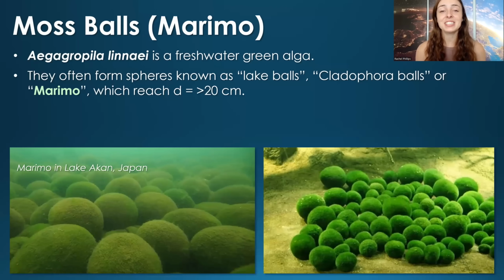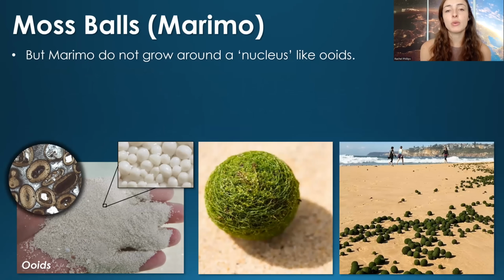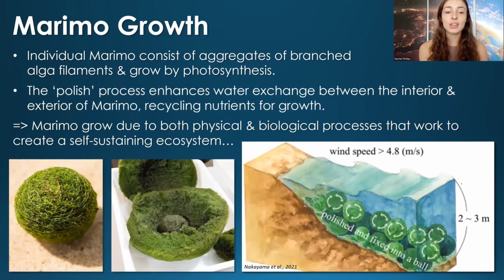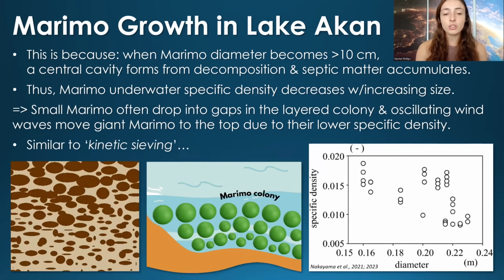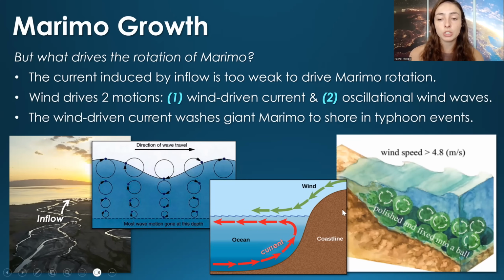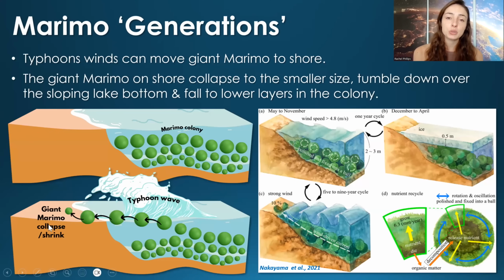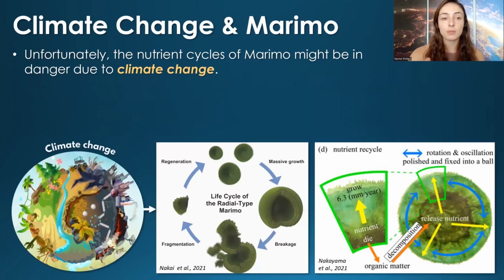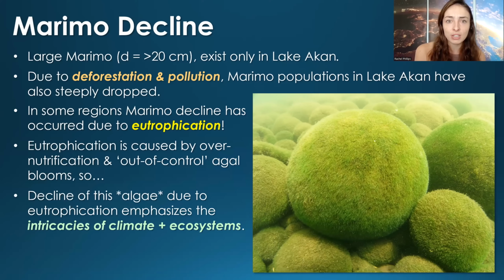Giant Moss Balls! (Where & How They Form) | GEO GIRL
I found out there are balls of moss, called Marimo, out there and just had to make this video! In this video, I go over where these moss balls are found, what kinds are out there, and how they form. Turns out, moss ball formation is similar to the geologic processes that form ice ball, ooids, and other similar rock concretions, so I found it really interesting that this seemingly biological phenomenon is also quite geological! Hope you guys enjoy learning about these moss balls as much as I did!

0:00 ‘Moss ball’ species
1:34 Moss balls are surprisingly geological
3:07 How moss balls photosynthesize
4:29 How moss balls grow in spheres
5:32 Moss ball colonies
7:59 Rotation of moss balls
9:28 Moss ball seasonal layers
10:59 Generations in moss ball colonies
12:13 Moss ball reproduction
12:42 Self-sustaining moss ball growth
13:36 Climate change & moss balls